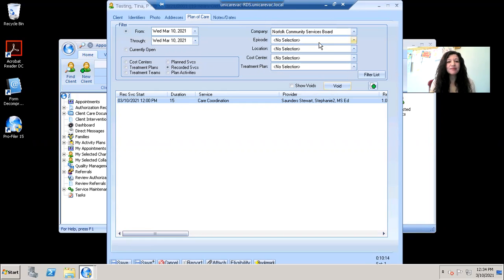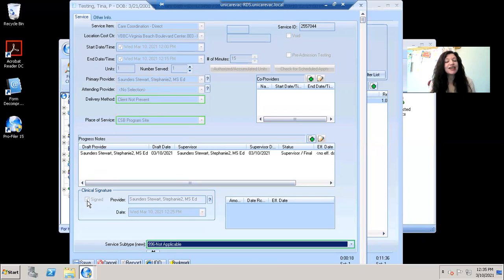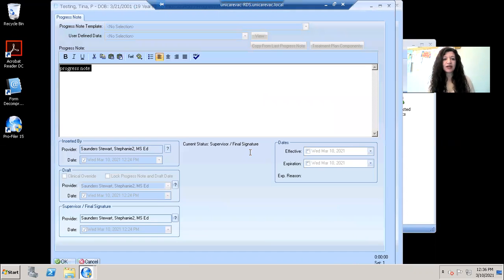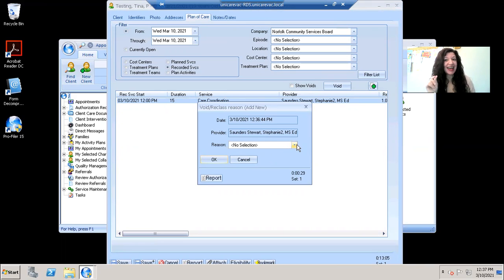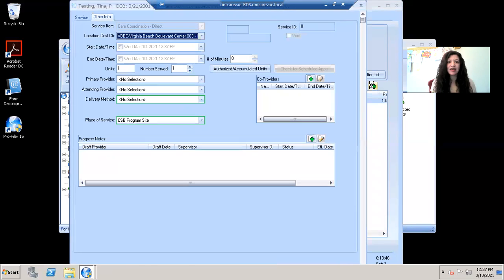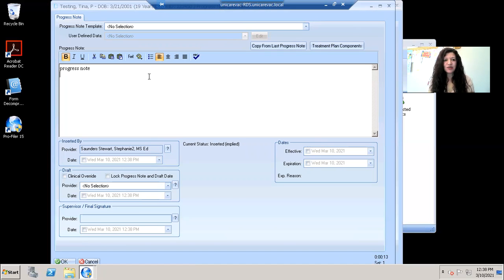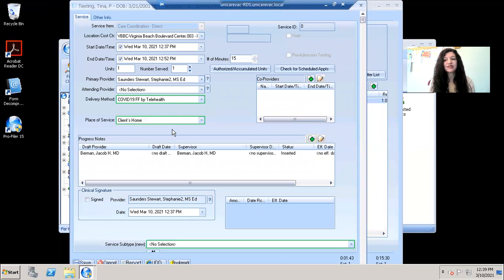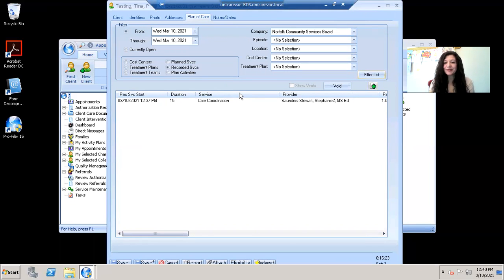How to Void a Service in Profiler: Fixing a Service Mistake!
This video will teach you how to VOID a service in Profiler, which basically lets you cancel out a service you entered by mistake. The ability to void services is time limited, and the process only works if you catch your mistake fairly quickly. :)

*Important note: If your service has an XX Admin service for the same date (Case Management, Skillbuilding, Service Coordination, Support Coordination), you may *not* void that service because it has already been billed for that date. Please ask for help with those :)

**No PHI is displayed in tutorial. Chart is for a a fictional person.